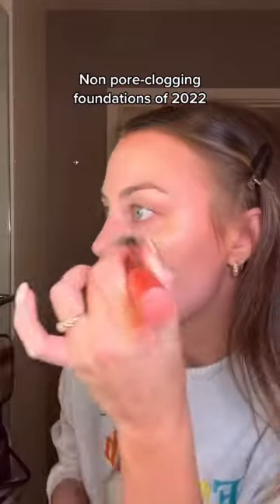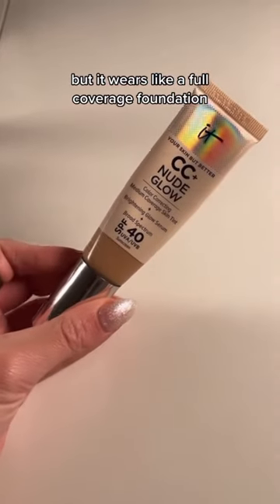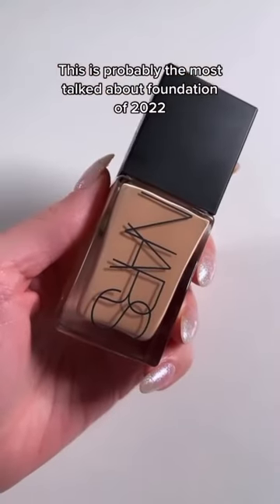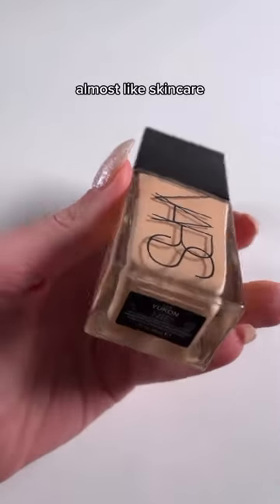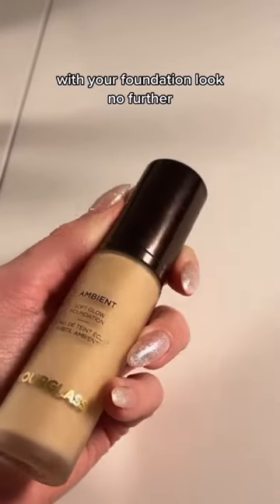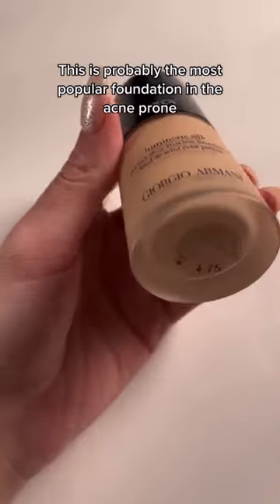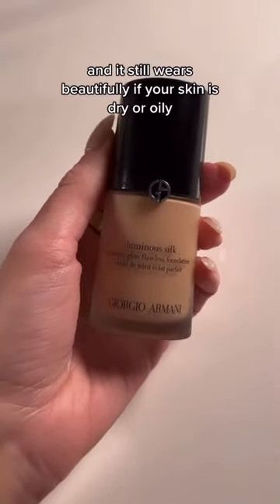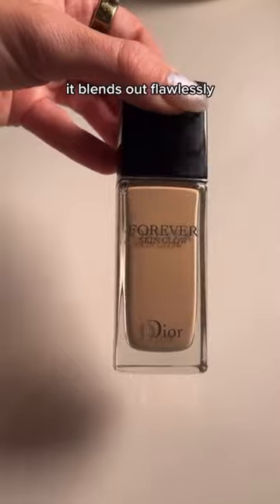Favorite Non-Pore Clogging Foundations of 2022